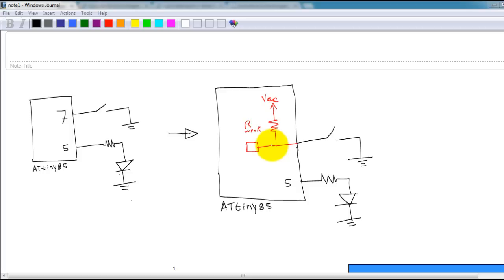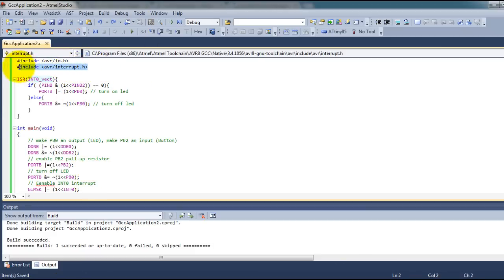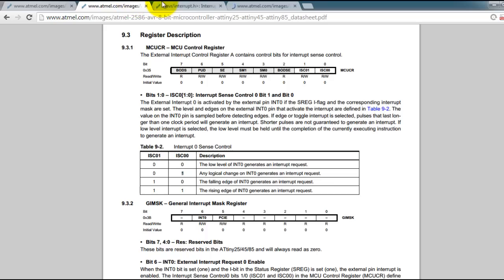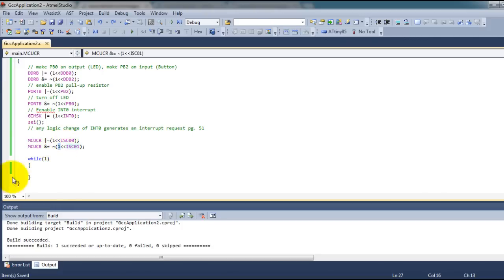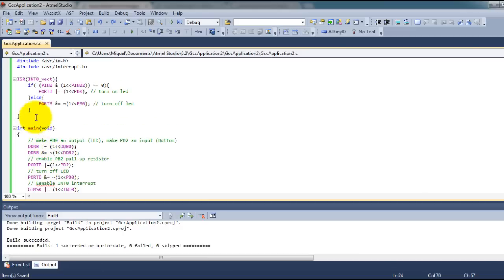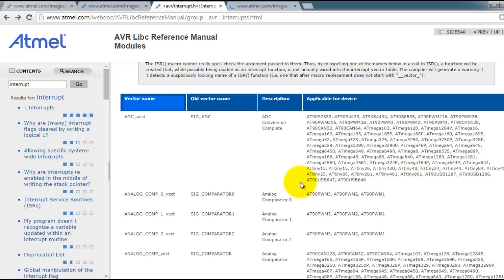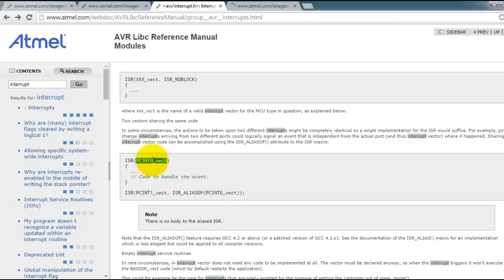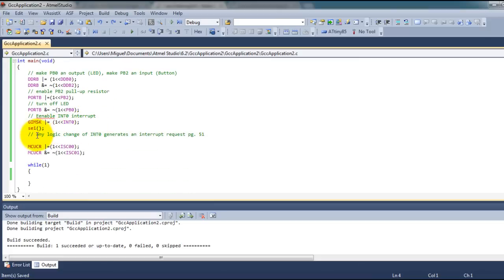AVR ATtiny85 Programming: External Interrupts for Digital Input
Learn how to enable and use the external INT0 interrupt in the ATtiny85 microcontroller.